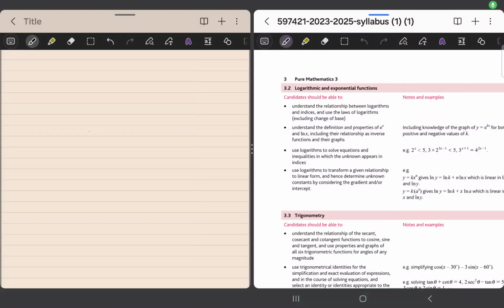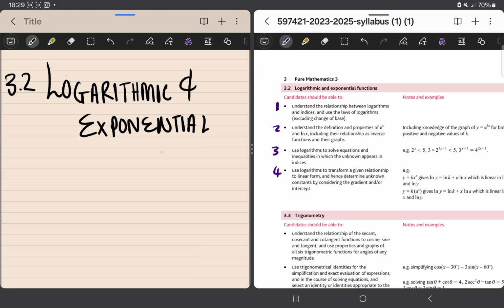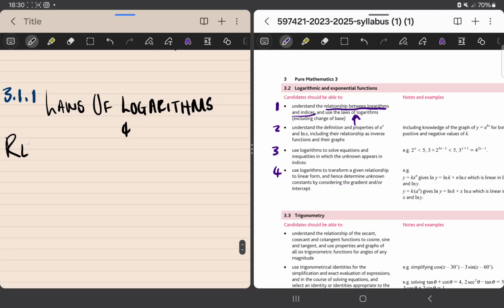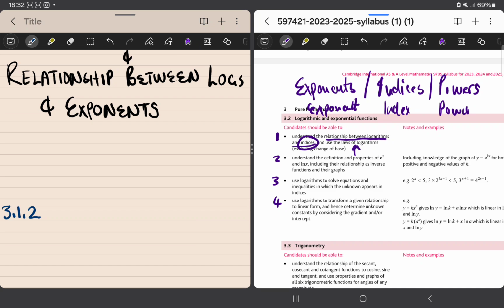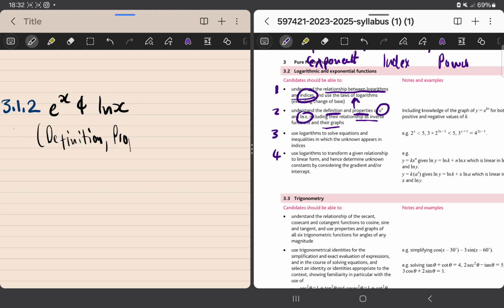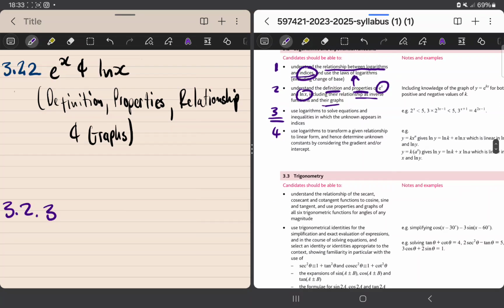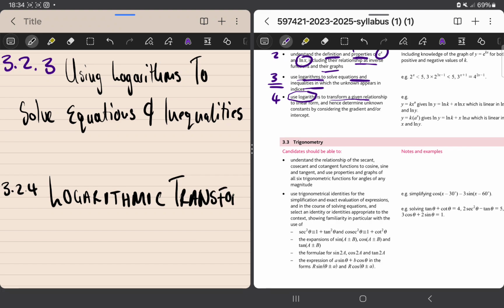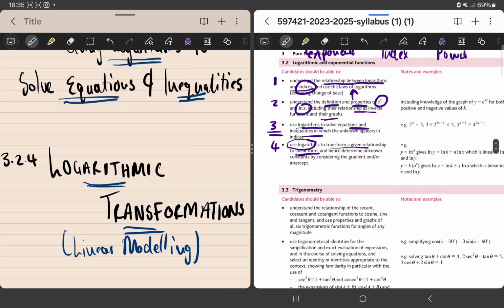3.2 - Logarithmic Exponential Functions - Intro To The Chapter (A look At The 4 Subtopics!)